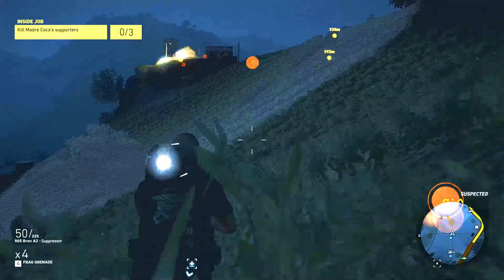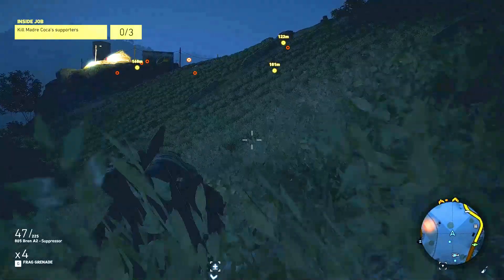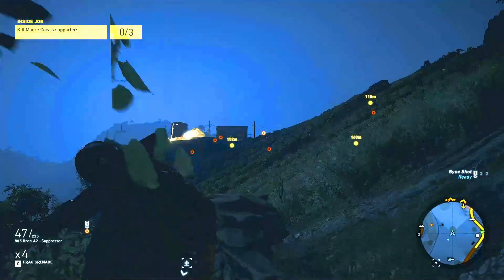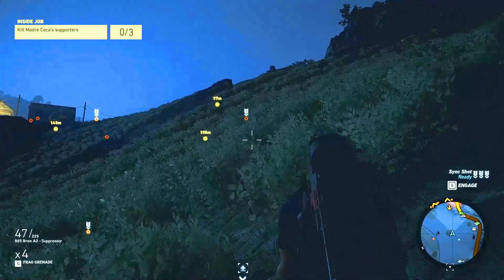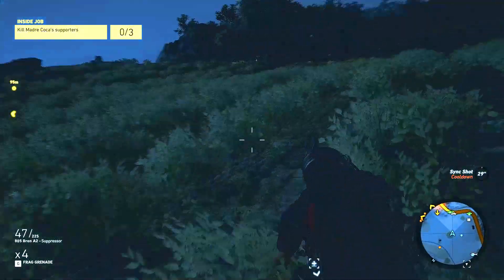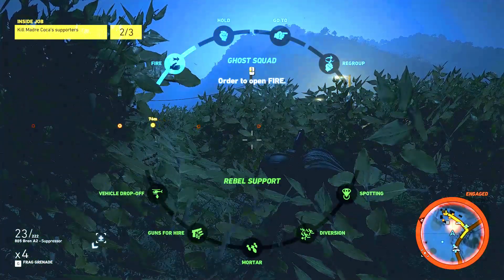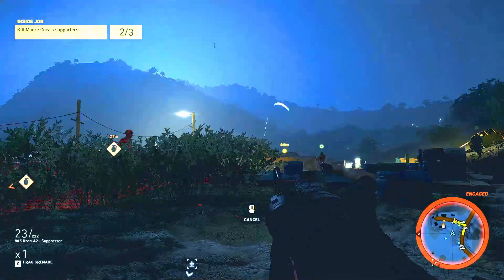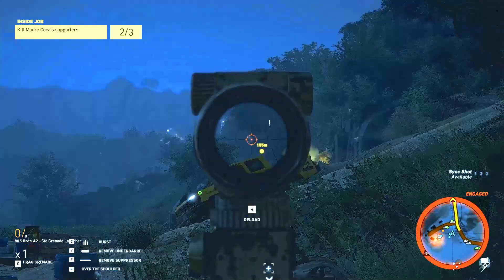Kill Madre Coco's Supportors Tom Clancy's Ghost Recon Wildlands PC Gameplay WalkThrough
I appreciate it alot.
LordofTrident579 helps Gamers all over the world who get stuck in their games and need a guide to help them finish a game

Tom Clancy's Ghost Recon Wildlands PC Gameplay WalkThrough Part 1 and until the last part will include the full Ghost Recon Wildlands Gameplay on PC.

Ghost Recon Wildlands Campaign Gameplay
Tom Clancy's Ghost Recon Wildlands is an open world tactical shooter video game in development by Ubisoft Paris.It will be the tenth installment in the Tom Clancy's Ghost Recon franchise and will be the first Ghost Recon game to feature an open world environment.The game will move away from the futuristic setting introduced in Tom Clancy's Ghost Recon Advanced Warfighter and will instead feature a setting similar to the original Tom Clancy's Ghost Recon.Ubisoft has described it as one of the biggest open world games that they have ever published,with the game world including a wide variety of environments such as mountains,forests,deserts and salt flats.

The game is set in Bolivia, which has become increasingly unstable as the Santa Blanca drug cartel gains more power and influence to the point where Bolivia has become the world's largest producer of cocaine. The rise in power of these drug cartels concerns the United States Government, as Santa Blanca's influence has begun to spread beyond Bolivia. As a result, the United States Army dispatches an elite special operations unit called "the Ghosts" to destroy the cartel and reveal the connection between Santa Blanca and the local government.

Tom Clancy's Ghost Recon Wildlands PC Gameplay WalkThrough Part